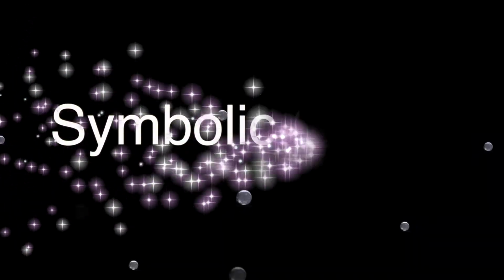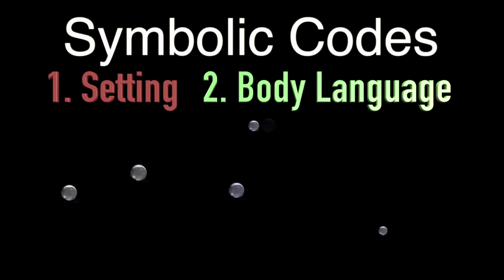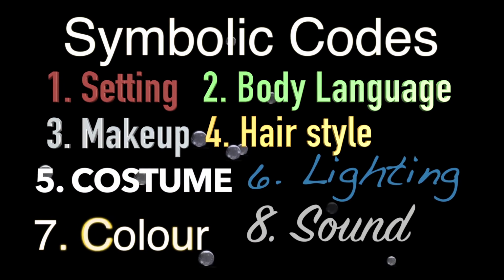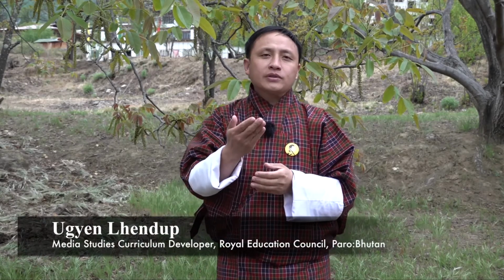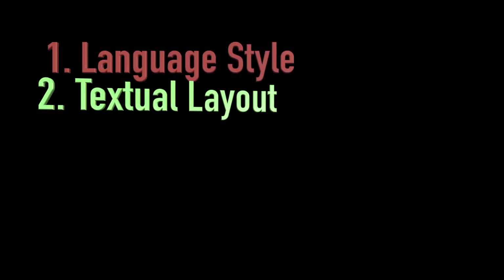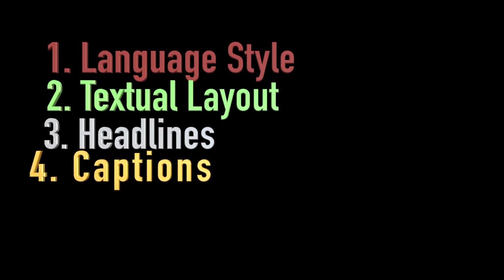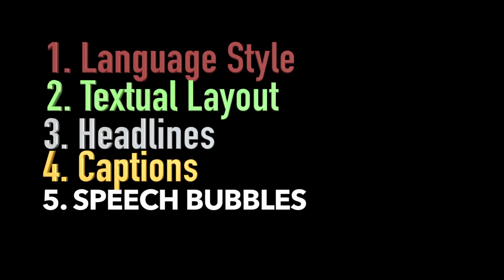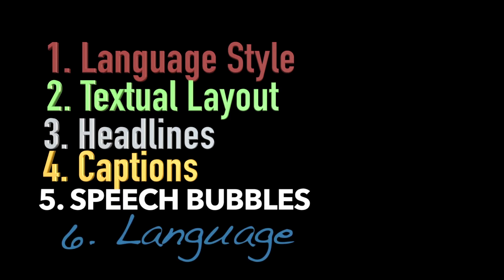Media Studies Key Stage 5 : Media Language